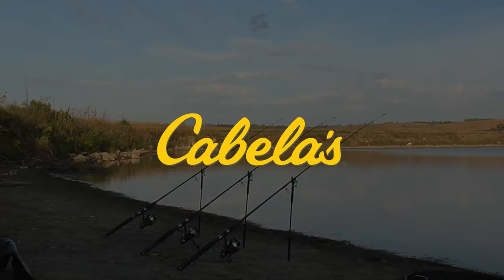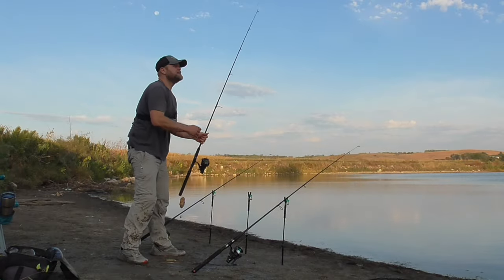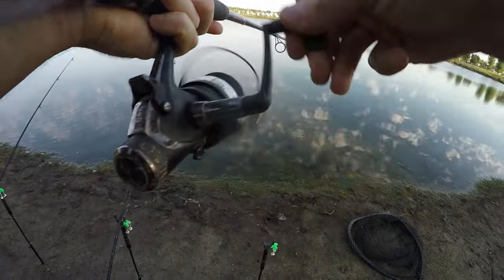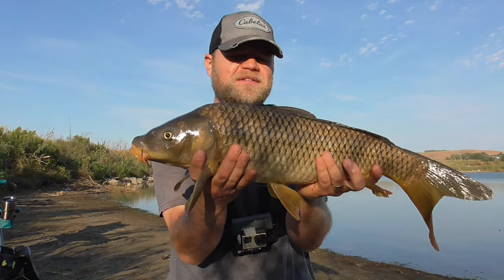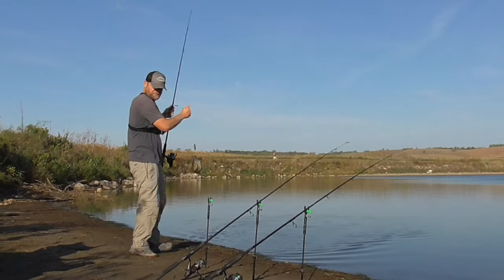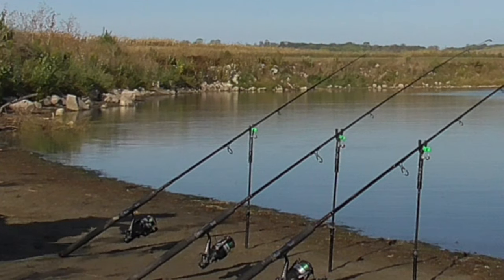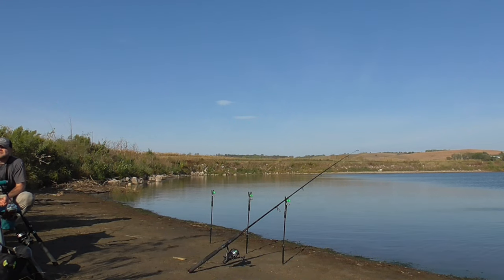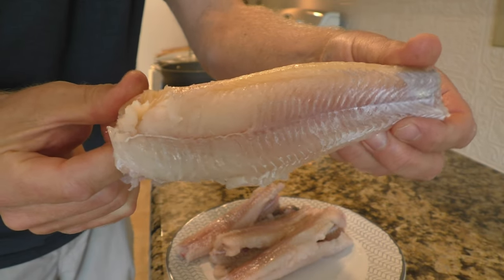I Was WRONG About This Bait! (Fall Carp Fishing)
Fall carp fishing from the bank. I was working on a theory about spicy carp bait, but I was wrong. That's fishing for you. More fishing videos, carp bait recipes, fishing gear list, and other good stuff linked below.

REELS:
Daiwa Regal BRi 4000 (discontinued, replacement below)
Okuma Avenger ABF 55b
Kastking Sharky III Baitfeeder 5000

CARP TACKLE:
Hair Rigs
Method Feeders